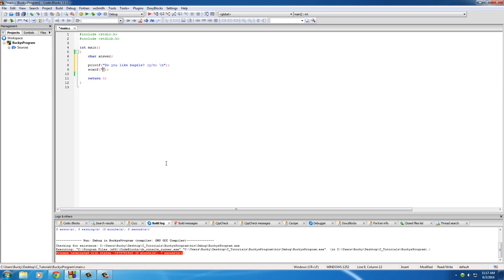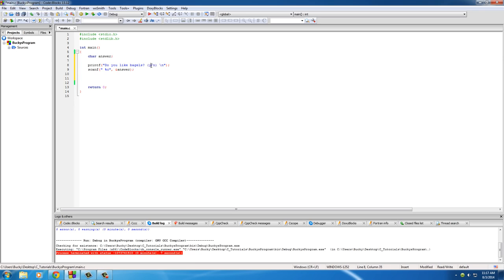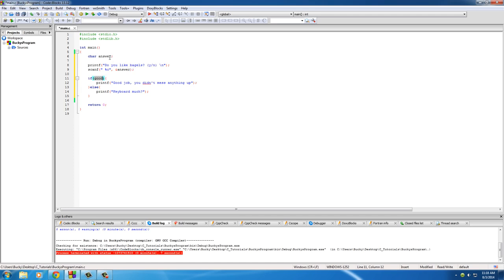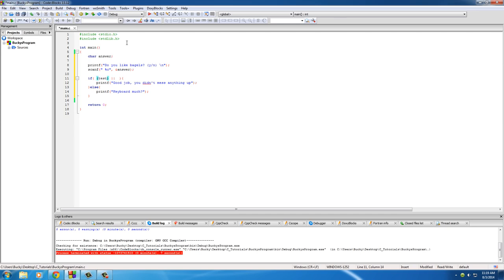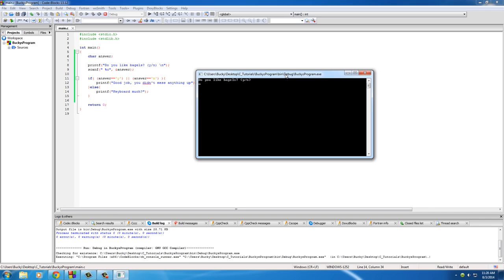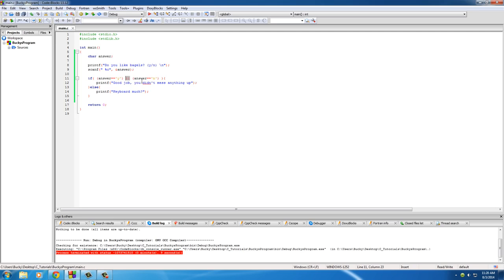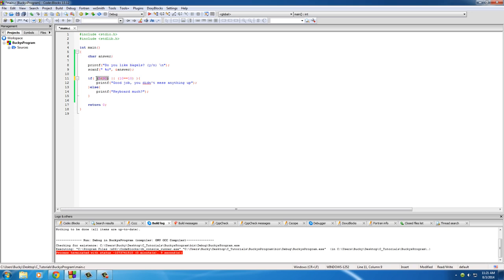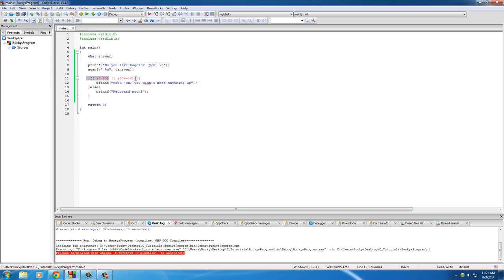C Programming Tutorial 22 orvia torchbrowser com